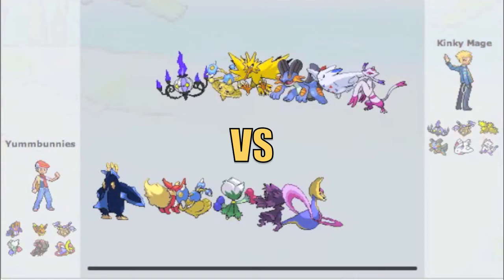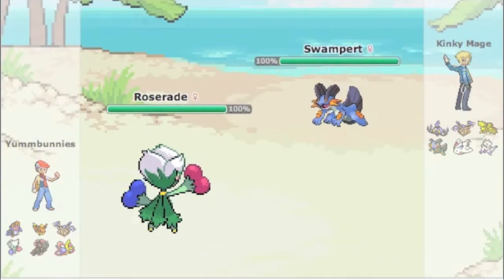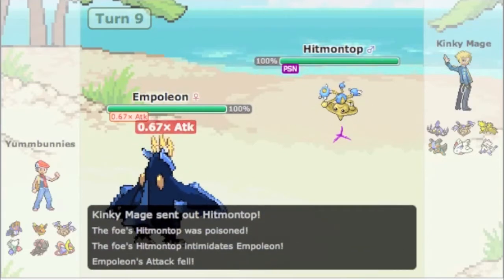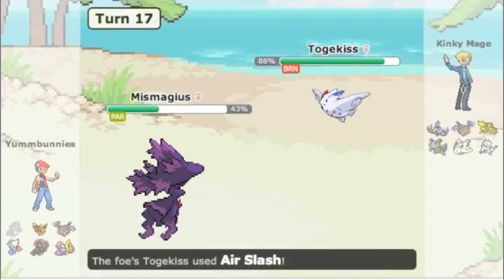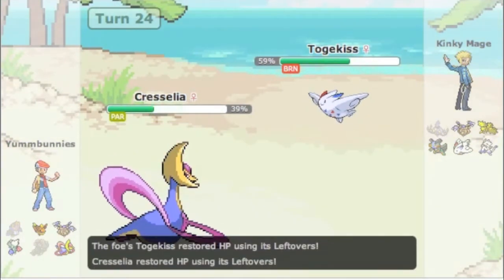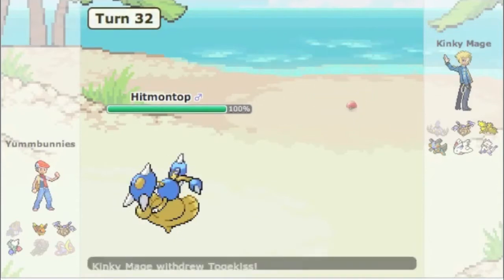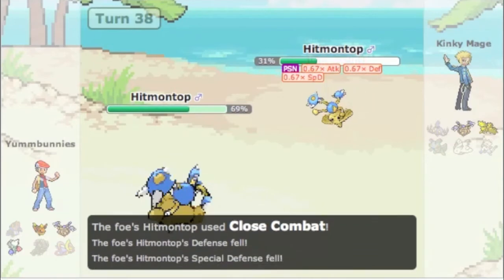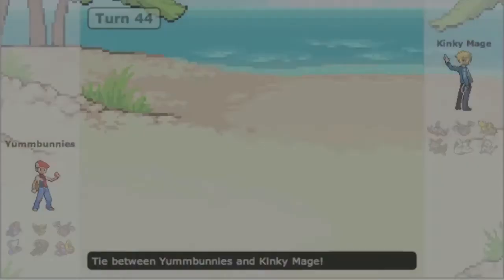Pokemon Showdown #5: Thou shalt not covet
Today we have a UU match against Kinky Mage, really a great battle!